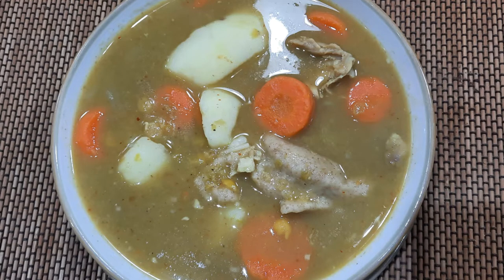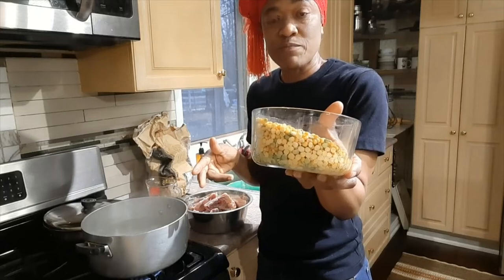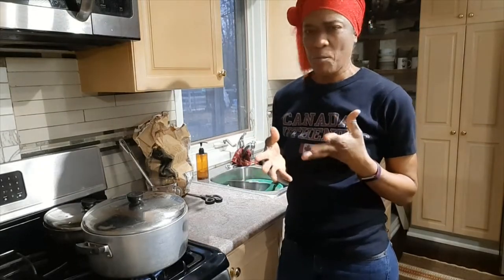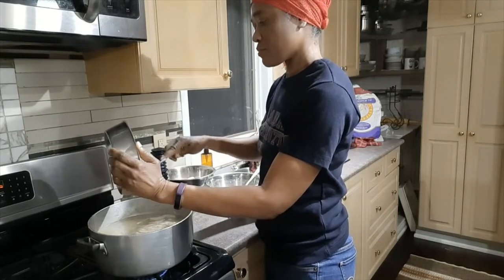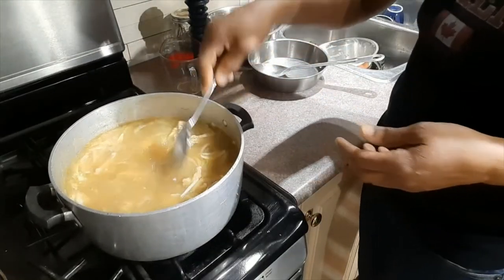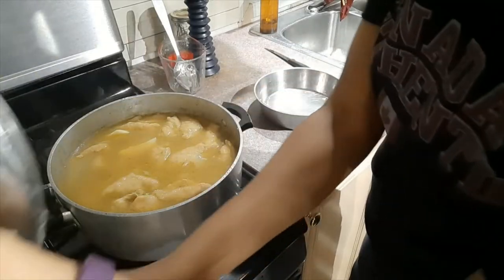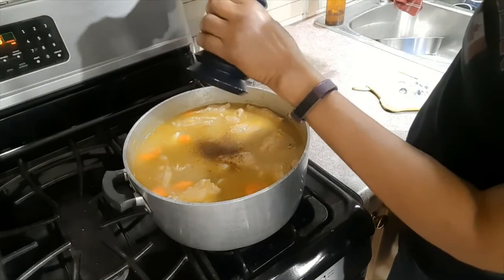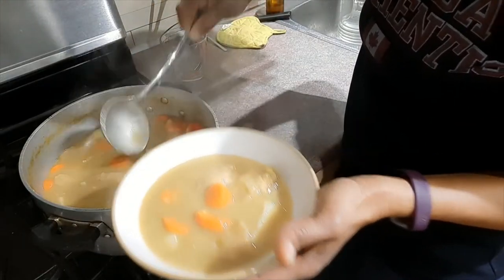HOW TO COOK CHICKEN PEAS SOUP / SPLIT PEAS SOUP JAMAICAN STYLE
Hi everyone, thanks for your time!
In this video I show you how I make  Chicke Back Peas Soup, Jamaican Style. In a Jamaican kitchen almost no part of the chicken goes to waste, not the chicken back, not the chicken feet! In an upcoming video I will teach you guys how to cook Jamaican Style Curry Chicken Feet!